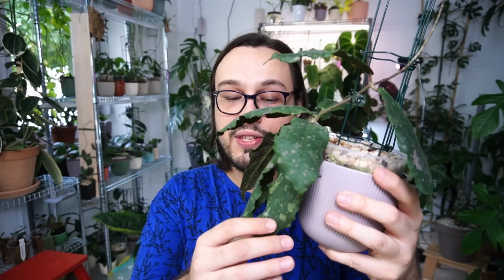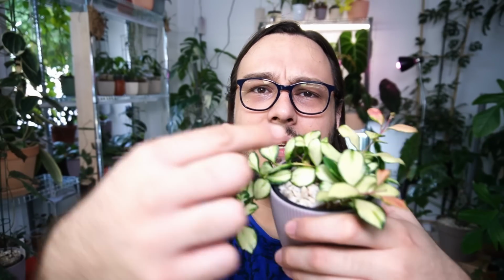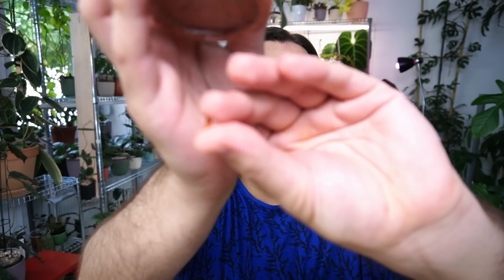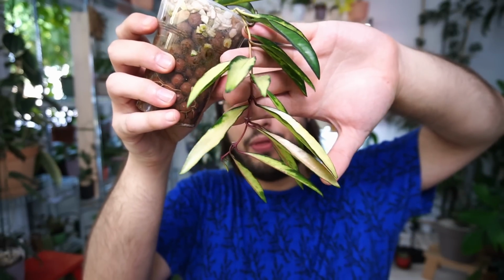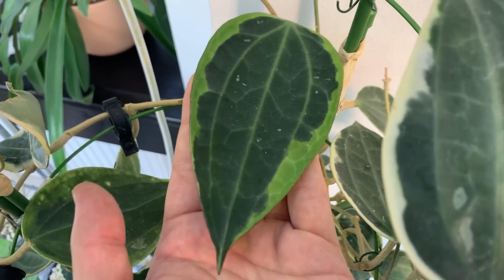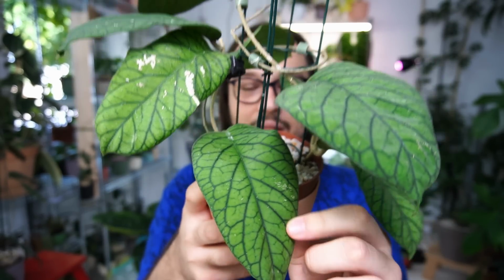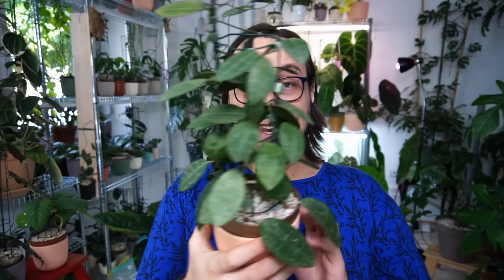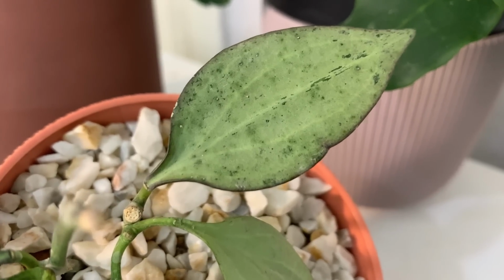My Favorite Hoya Foliage (for now)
Hello friends!

You ask and you shall receive! You wanted to know what my favorite Hoya foliage is, and this is it! I hope you enjoy this shortlist I made for you and I hope you can get some of these hoyas. Or even better, I hope you ALREADY have most of them!

See you soon for a new video.

It's probably going to be about hoyas.